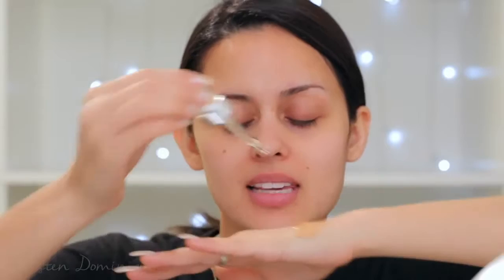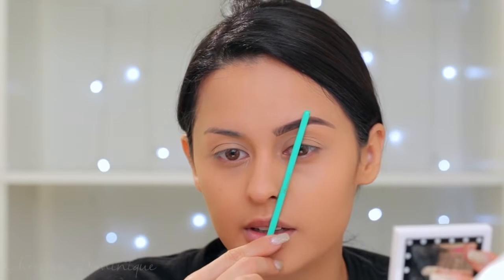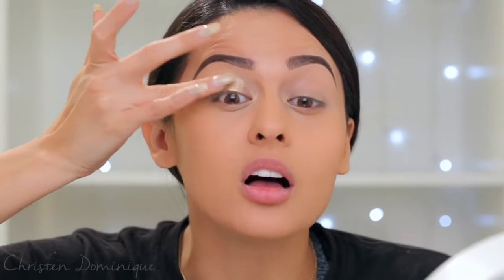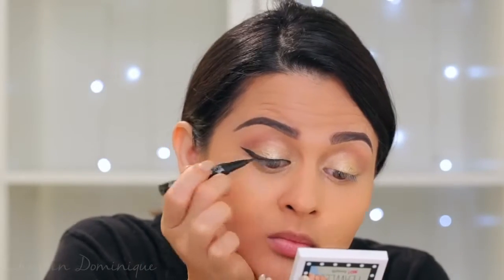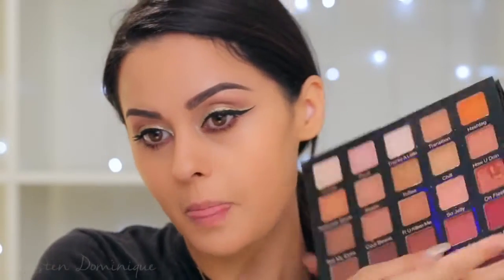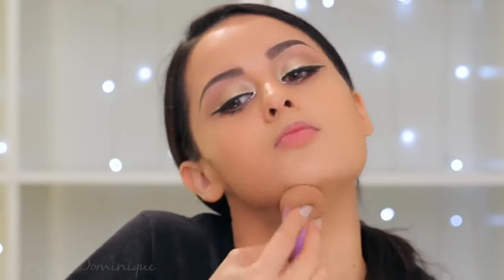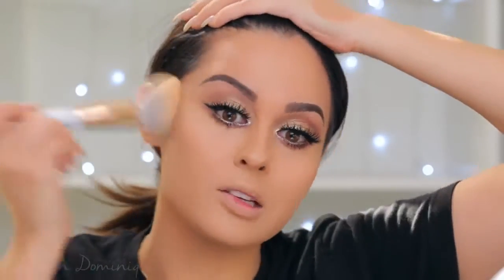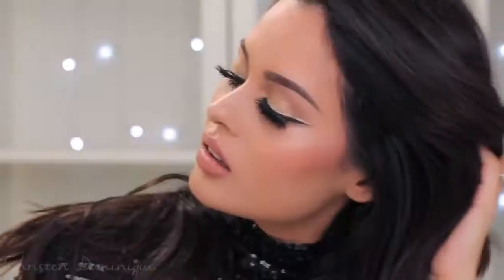Full Coverage New Years Eve Glam Makeup Tutorial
S N A P C H A T: ChristenSnaps
T W I T T E R : ChristenDTweets
I N S T A G R A M: ChristenDominique
F A C E B O O K: ChristenDominique

Its the end of the year which means a New Years Eve Makeup Look!!! And MY LAST VIDEO OF THE YEAR! Thats so crazy the year went by way to fast. I hope you enjoy this simple neutral metallic glitter glam New Years eve makeup looks. Love you guys and wish you all the best in 2017! I LOVE YOU!

Makeup Details
Make Up For Ever Step 1 base hydrate primer $37

Estee Lauder double wear $40
Shade Tawny 3w1

Tarte Shape tape concealer $24
Shade: light medium

Cover fx Infusion drops $48
C+ Lemongrass-Radiance

Benefit cosmetics Boing concealer $20
Shade: lighter medium

Anastasia Dip brow $18
Shade: Ebony

Benefit eyelid primer $20
Shade Lemon-aid

Colour Pop Eye Shadow $5
Shade: Get Lucky

Urban Decay Heavy Metal Glitter Liner $20
Shades: Midnight Cowboy, Glamrock

Anastasia Foundation Stick (used as contour stick)  $25
Shade: Ebony

Benefit Hello Flawless Powder Foundation $34
Shade: Petal

EX1 Blusher
Shade: Pretty In Peach

Equipment Used:
Camera: Cannon Mark lll 5D
Editing Software: Finalcut Pro X

I want to also say that I’m happy to have you apart of my family, you guys make me so happy! You encourage me everyday to do me and keep doing what I love, no matter how weird I am! Weird is a compliment. If no one has told you today, I want you to know that you’re beautiful and there is no one like you! You are so special to me and I love you with all my highlight and contour!